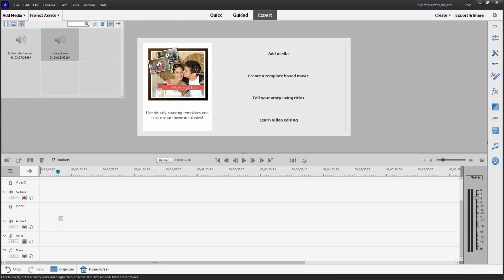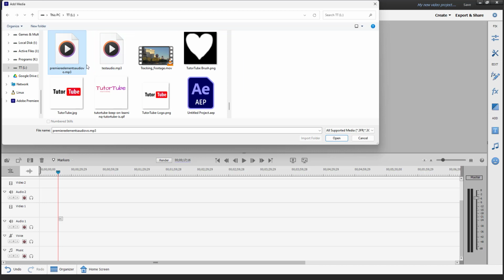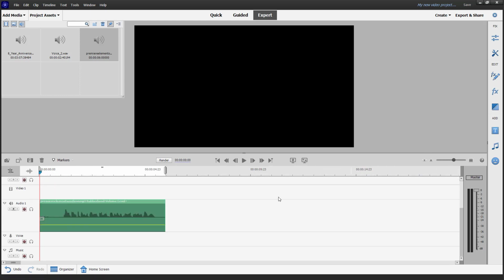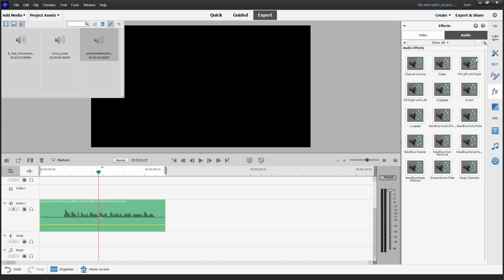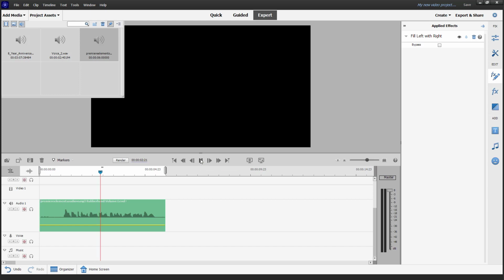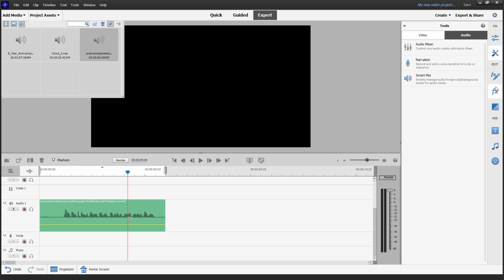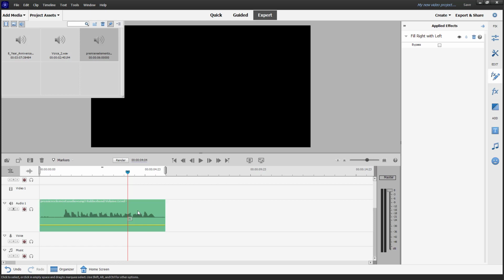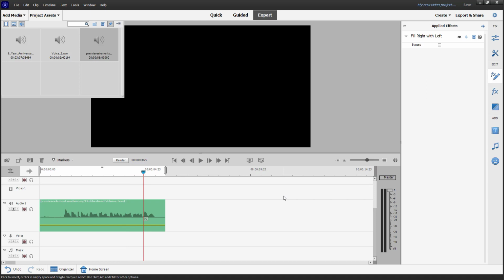Premiere Elements - Lesson 95 - Filling Left and Right Channel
In this tutorial, we will be discussing about Filling Left and Right Channel in Premiere Elements